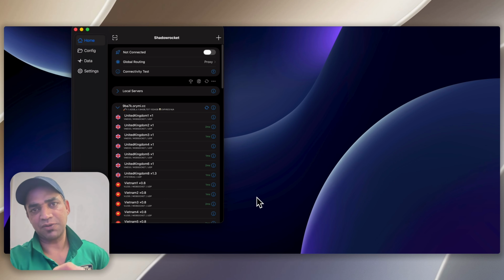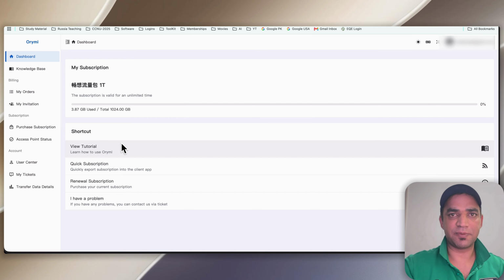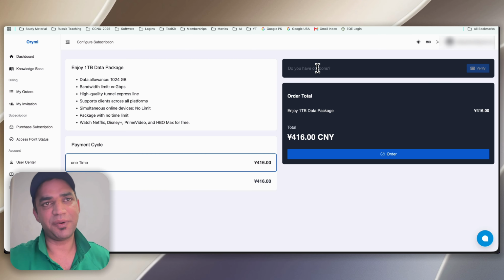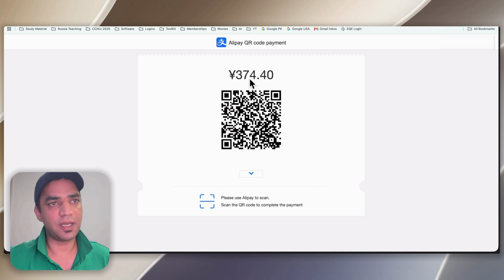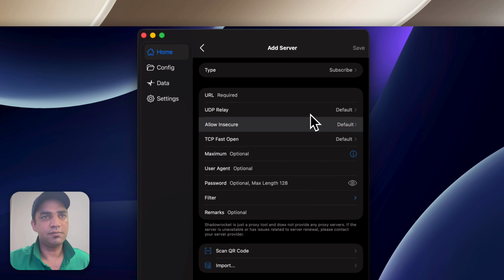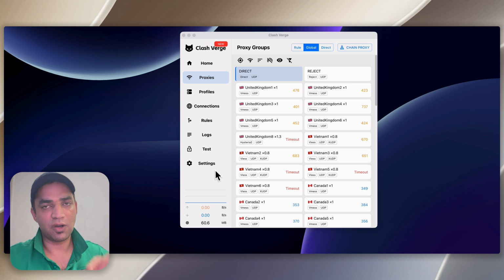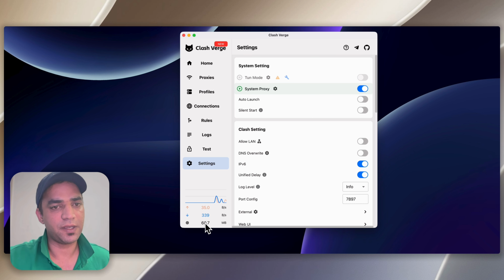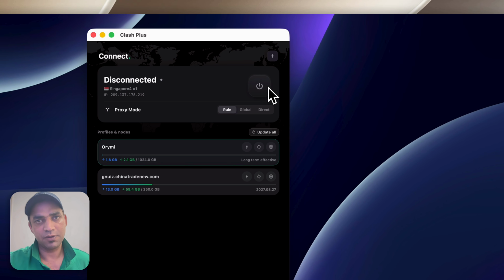How to Get Shadowrocket and Clash VPN Proxies and Configure Nodes (All Devices)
Learn how to buy Shadowrocket and Clash VPN and configure proxies and nodes on iPhone, iPad, Mac, Windows, and Android. In this tutorial, I show you how to get a Shadowrocket & Clash VPN subscription, set up VPN clients, and configure proxy servers easily on any device.

👇 Recommended ShadowRocket/Clash Proxy Subscription:
🌐 Orymi Proxy / VPN Subscription for Proxies and Nodes:

AttiqueStic

AttiqueStic-free

Note: Shadow Rocket and Clash VPNs work the best in China and you can easily bypass the Great Firewall of China. These VPNs work are not just limited to China but they also work globally in any other country.

This guide covers:
✅ How to get Shadowrocket subscriptions
✅ How to buy Clash VPN subscription
✅ How to import proxies into Shadowrocket
✅ Clash VPN setup and configuration
✅ Shadowrocket setup on iOS and Mac
✅ Using Shadowrocket and Clash proxies on Windows and Android
✅ Understanding VPN nodes, servers, and subscriptions

Whether you use Shadowrocket, ClashX, Clash Verge, V2Ray, or other proxy apps, this method helps you configure your subscription and connect securely.